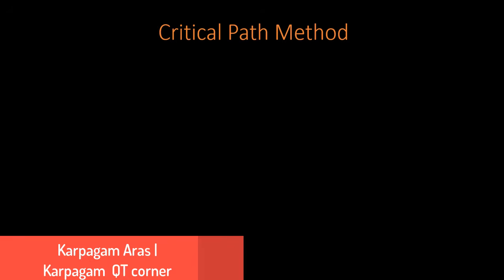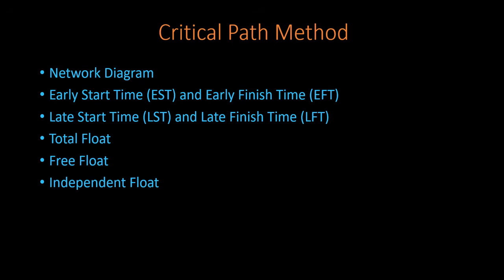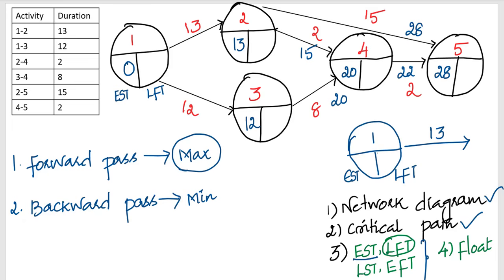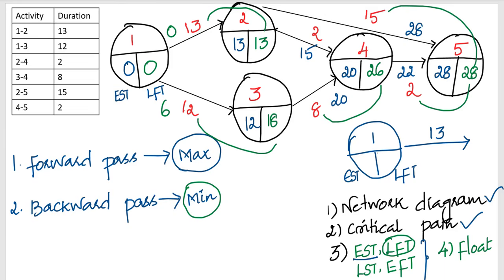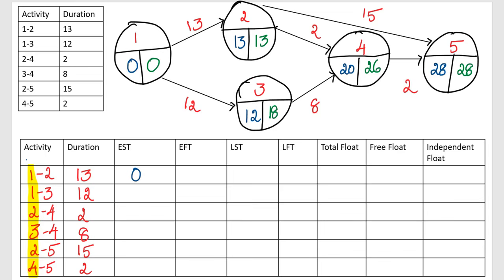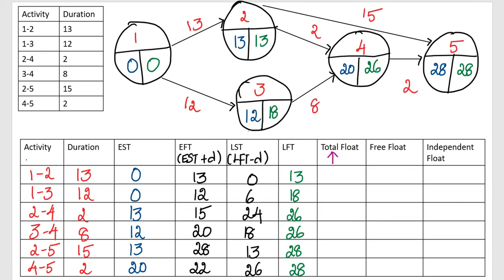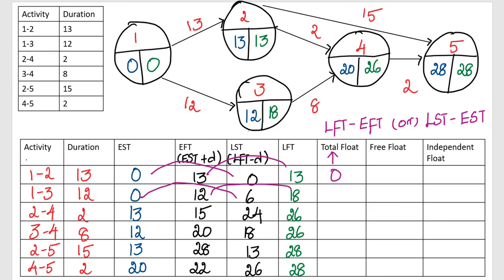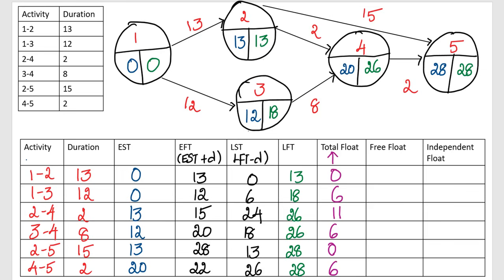CPM in Project Management & Operations Research | How to do a Critical Path Method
In this video, you will learn how to do a critical path method in the most easiest way.

CPM is an important scheduling technique. This method is used when the duration is known or certain.

The steps involved in CPM:

1. Network Diagram
2. Identify the critical path
3. Calculation of  Early start time, Early finish time, late start time and late finish time.
4. Calculate the float, free float and independent float.

00:00 -Intro
00:43 -Network Construction
02:30 - Critical Path
04:59 -Early Start Time
06:04 - Late Finish Time
8:34 - Early Finish Time
09:08 - Late Start Time
09:57 - Total Float
11:02 Free Float
13:49 Independent Float